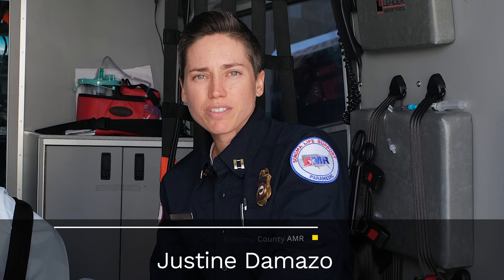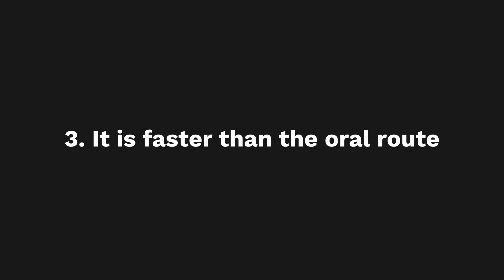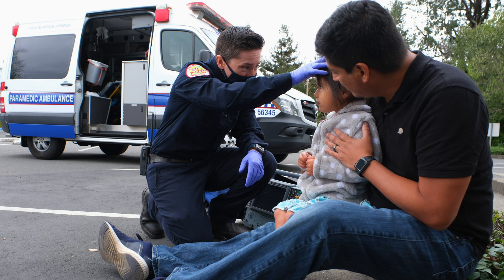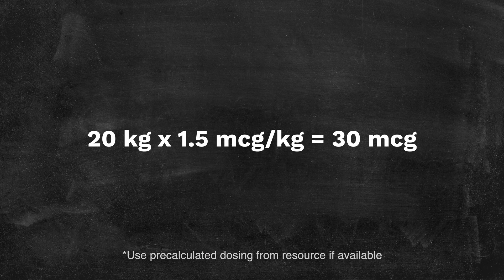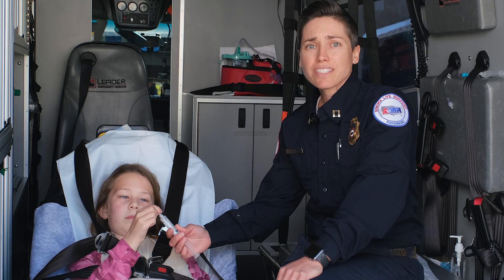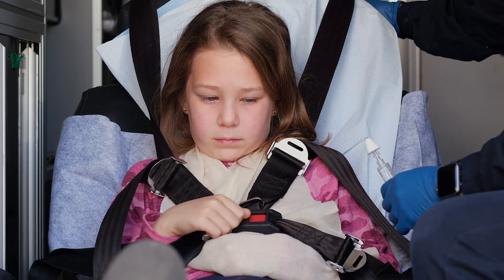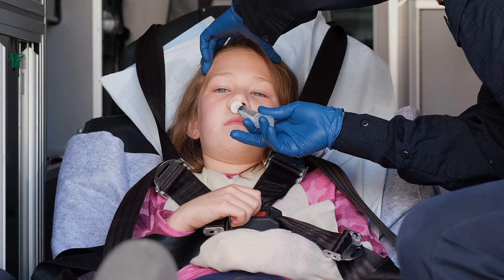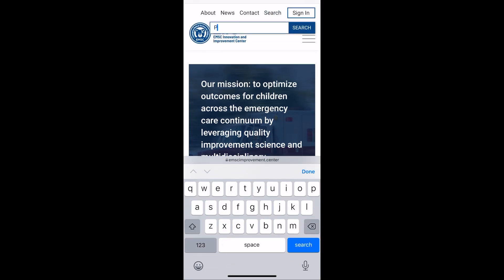Intranasal medication administration - prehospital setting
Learn tips and tricks on administering intranasal pain medication to pediatric patients.

This video is part of a Pediatric Education & Advocacy Kit (PEAK) created by The Emergency Medical Services for Children Innovation & Improvement Center (EIIC).  PEAK: Pain is a collection of evidence-based resources for prehospital practitioners, hospital-based care providers, patients, and families focusing on the assessment and management of  pediatric pain.